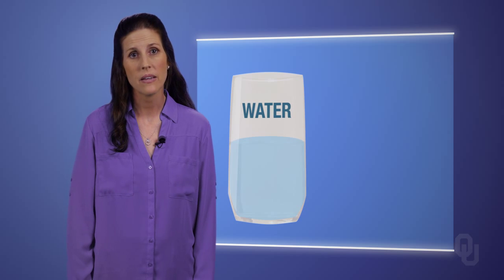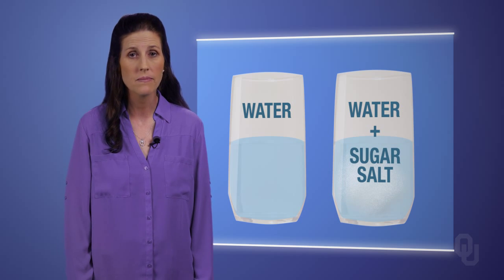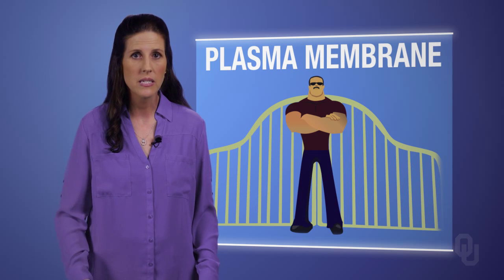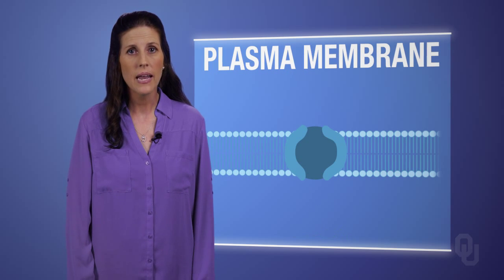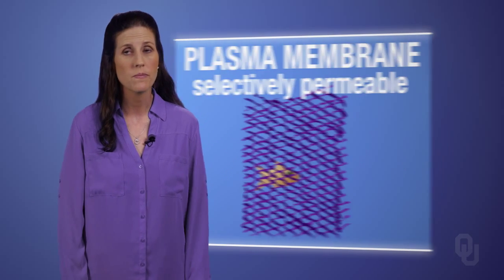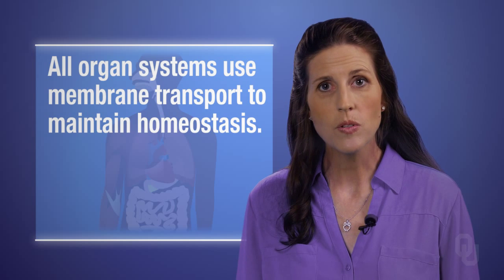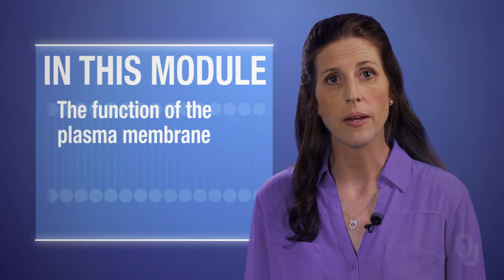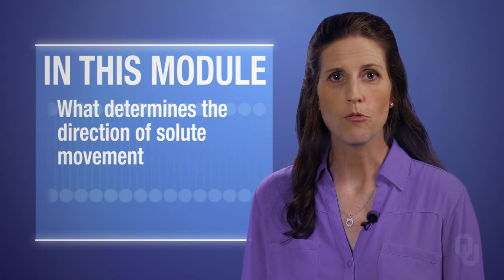Human Physiology - Membrane Transport Overview